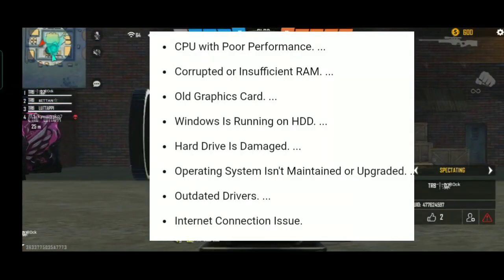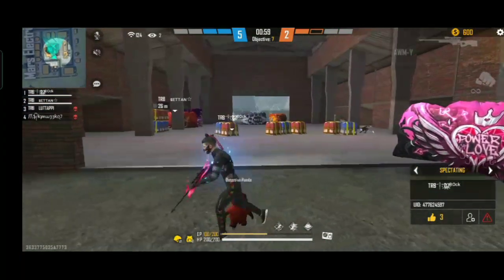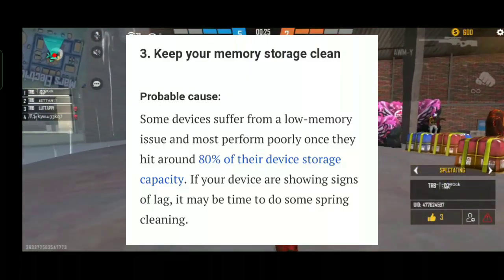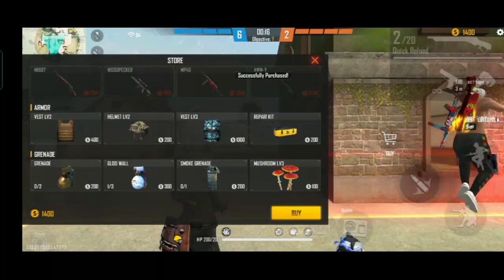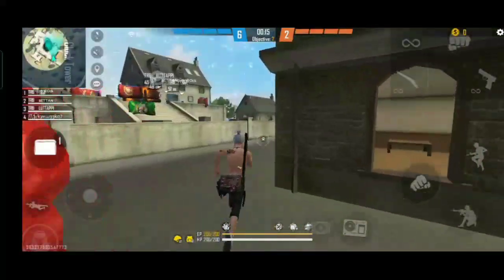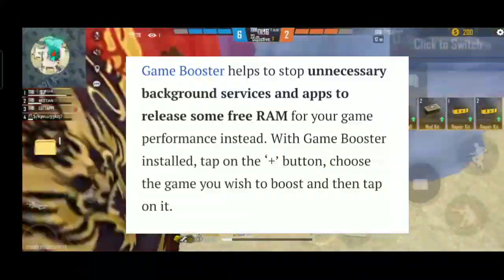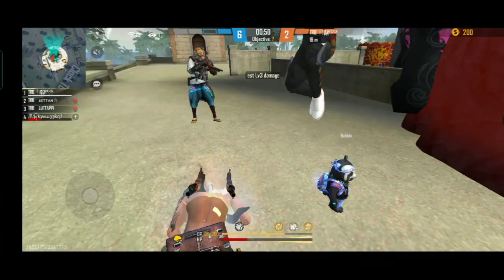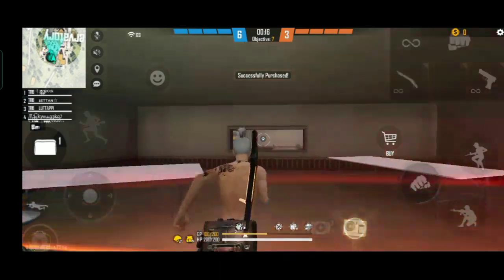How To Fix Lag Problem In Free Fire || New Trick To Fix Lag In Game Play || Evil Gamers In Tamil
How To Clear Lag In Free Fire

One Tap video link

Free Fire is one of the most popular games available for mobile right now. Free Fire Max is an iteration of the game that has better visuals and high resolution textures. This is basically an enhance version of the game made for high end devices. The game has not officially released yet. The beta version of the game can be played in Bolivia, Malaysia and Vietnam. The game is yet to officially launch in India, but it is likely that we will see the game release soon. The success of Free Fire in India is a major contributor to this. In this article we see How to install Free Fire Max for Android Devices.

The views and Opinions expressedbin this video are not meant to hurt any individual, we cannot held liable in such Situations.

Channel Owners

AJ

Broken Boy YT

@Gaming Brothers